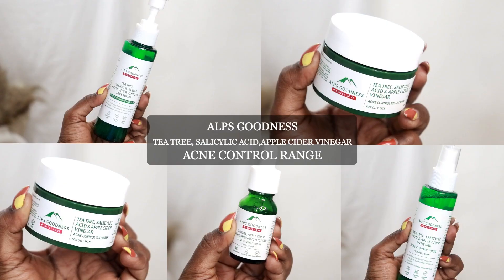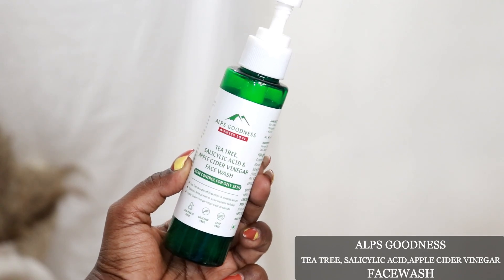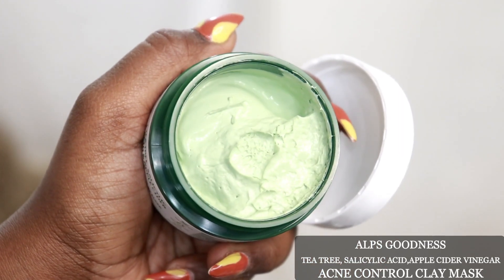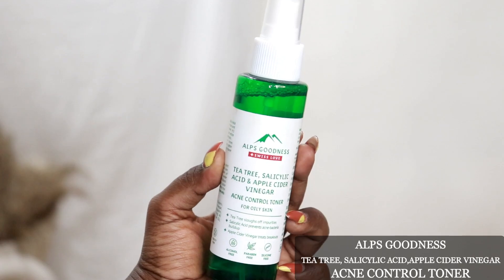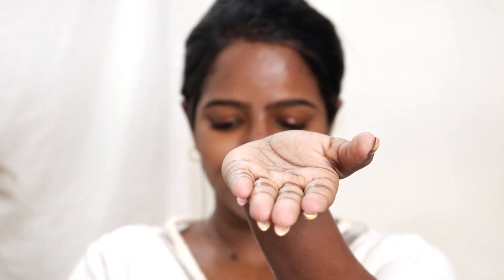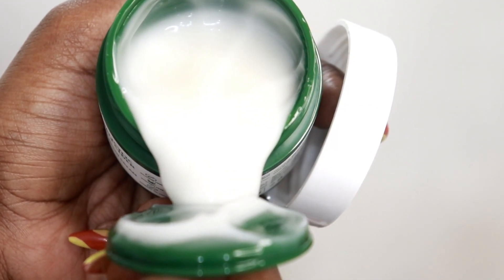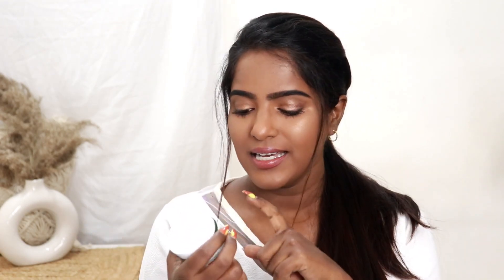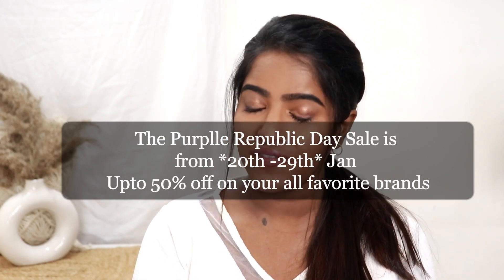Best Solution For Acne Prone Skin?Lets Try this..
Hello All!

Alps Goodness Tea Tree, Salicylic Acid & Apple Cider Vinegar Acne Control Toner for Oily Skin (110ml) | Alcohol free, Paraben Free, Sulphate Free, Silicone Free | Good for pore minimizing/tightening | Best for Acne Prone Oily Skin
Alps Goodness Tea Tree, Salicylic Acid & Apple Cider Vinegar Acne Control Night Cream for Oily Skin (50 g) |Moisturizer for Face| Moisturizer for Oily Skin | Oil Free Moisturizer | Acne Treatment Night Cream
Alps Goodness Tea Tree, Apple Cider Vinegar & Salicylic Acid Acne Control French Green Clay Mask for Oily Skin (50 gm)
Alps Goodness Acne Control Face wash For Oily Skin with Tea Tree, Salicylic Acid & Apple Cider Vinegar (100 ml) | Suitable for Acne Prone Oily Skin | Sulphate Free, Soap Free, Silicone Free, Paraben Free, Mineral Oil Free | Gentle Cleanser
Alps Goodness Acne Control Face Serum for Oily Skin with Tea Tree, Salicylic Acid & Apple Cider Vinegar (15 ml) | Face Serum | For Acne Prone Oily Skin | Silicone Free, Paraben Free, Mineral Oil Free, Sulphate Free | Vegan
6000+ makeup products under Rs. 400 available